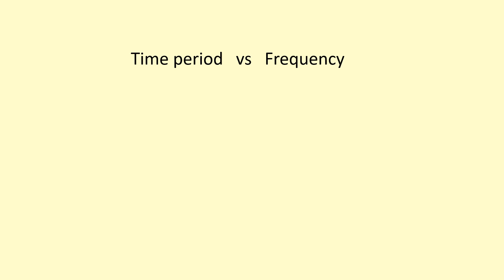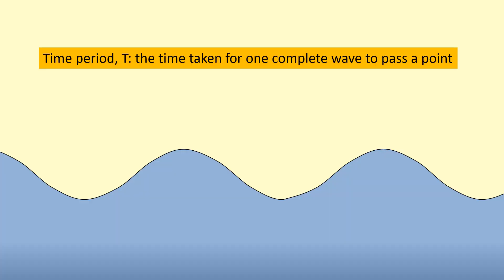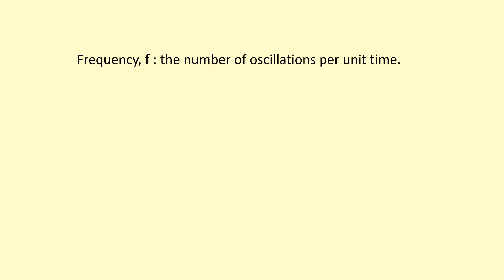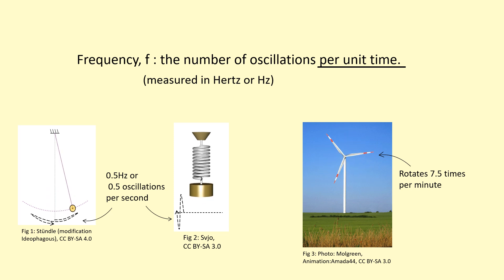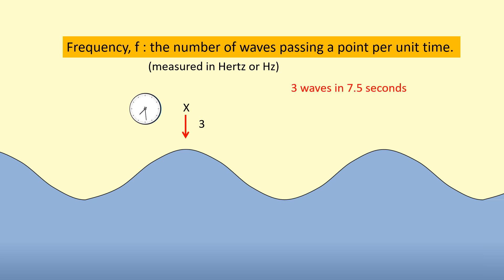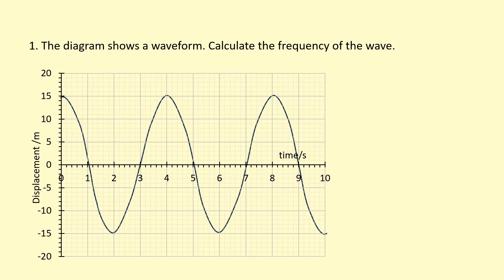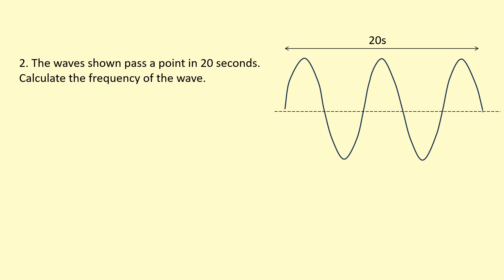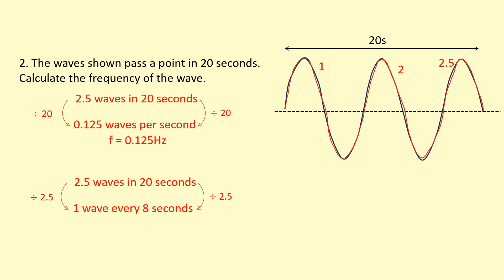6.04 What’s the difference between frequency and time period?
For GCSE Physics Combined Higher, Foundation and Triple

00:00 Time period
01:13 Frequency
03:11 Equation f = 1/T
03:48 Example 1
04:27 Example 2
05:27 Questions
05:42 Answers
05:57 Summary